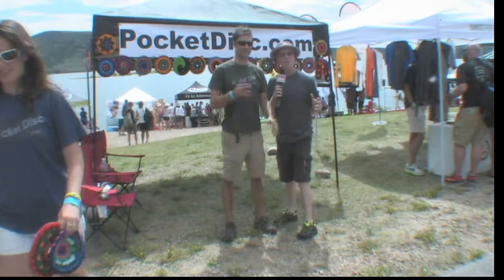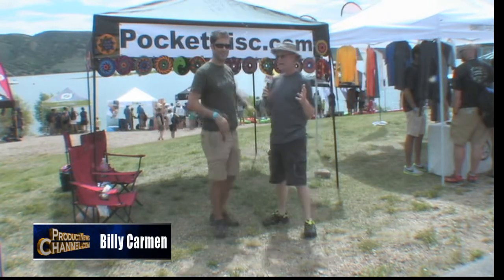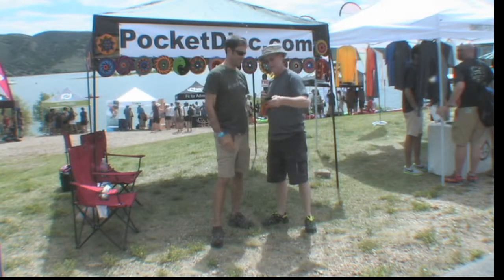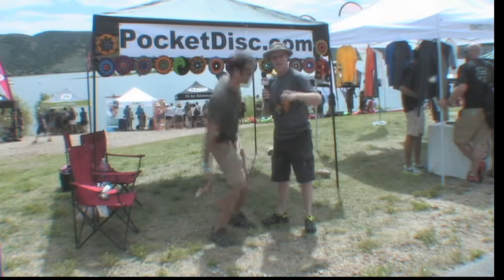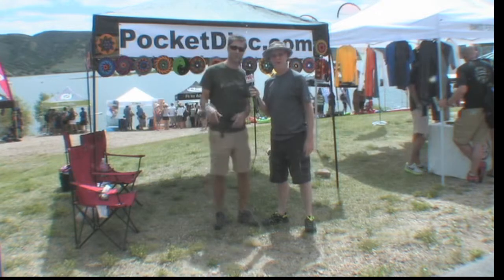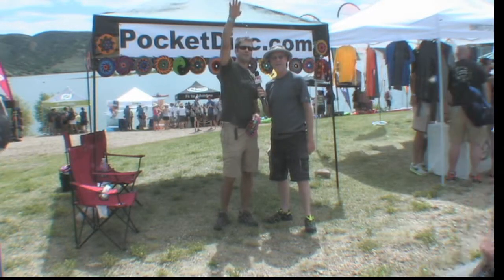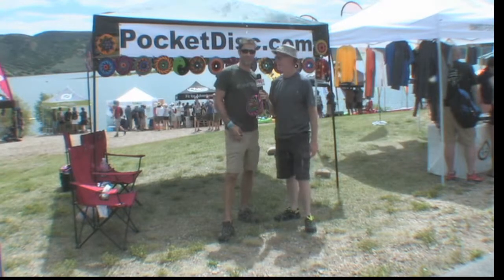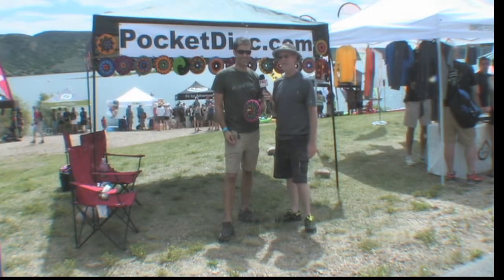PocketDisk Flying Toy Product News Report With Billy Carmen From Outdoor Retailer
The Sports Pocket Discs are heavier, fly farther, are colorfast and are more geared towards outdoor play. While swirl, sunburst, and wagon wheel designs are available in Classic and Sports editions, Peace, Yin//Yang, and Happy Hannahs are only available in Sports Edition.

The Classic Pocket Discs are thinner, lighter, easier to catch and are great for indoor use. Though they are perfectly suitable for outside use, they are not guaranteed to be colorfast.